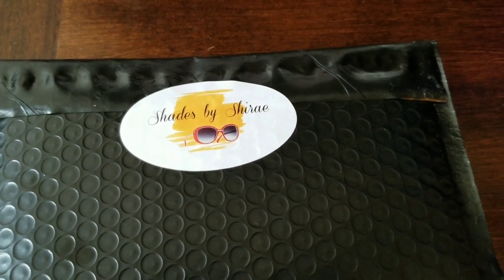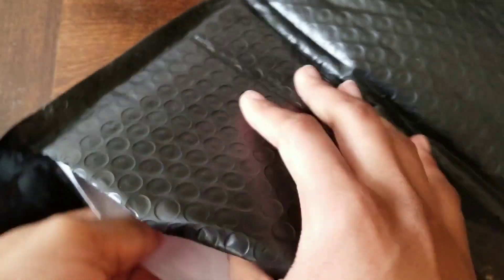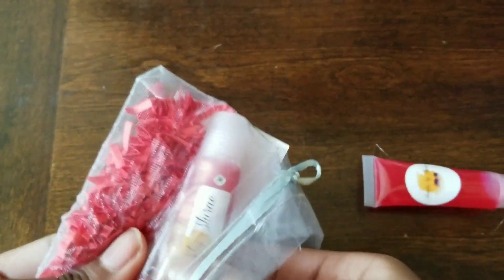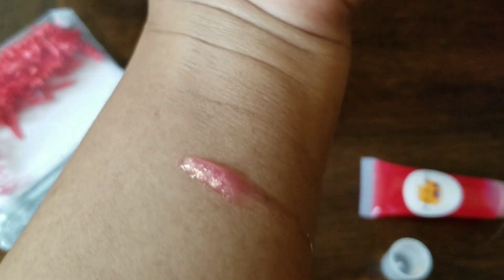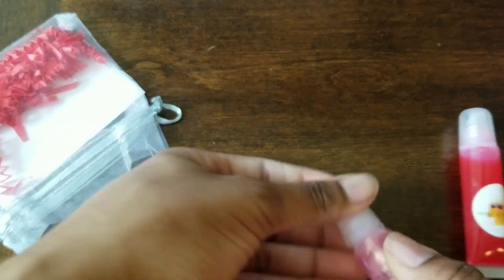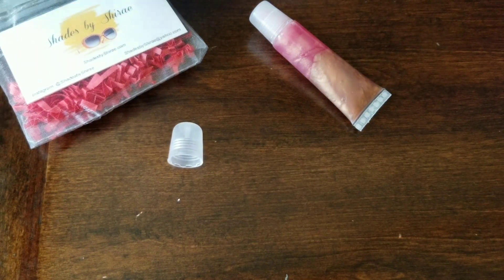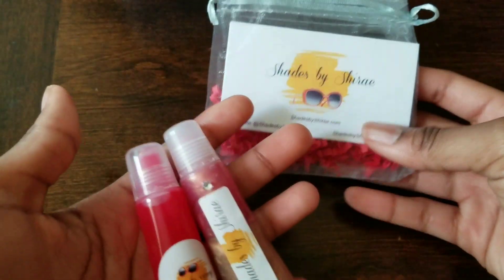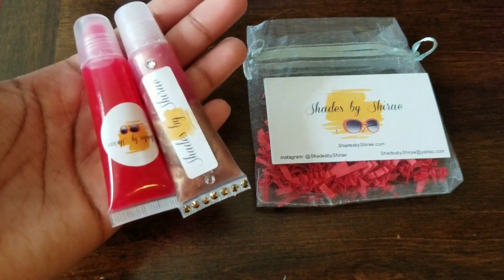Shades by Shirae- Small business promo!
Go check out her channel!